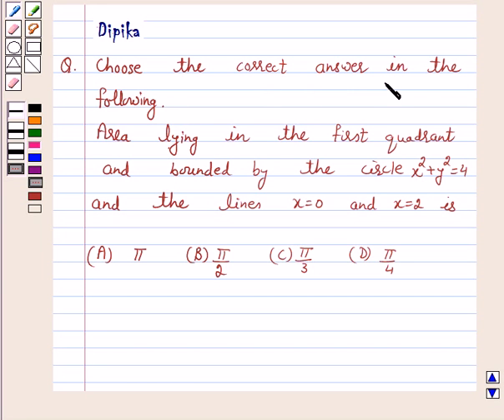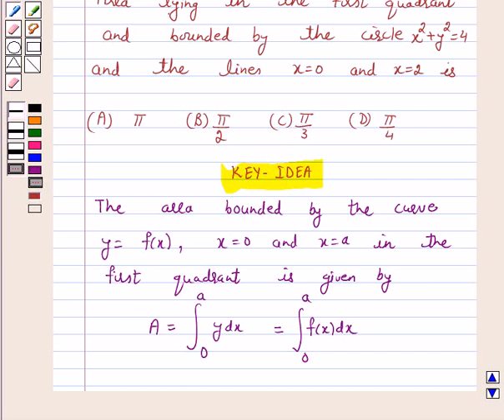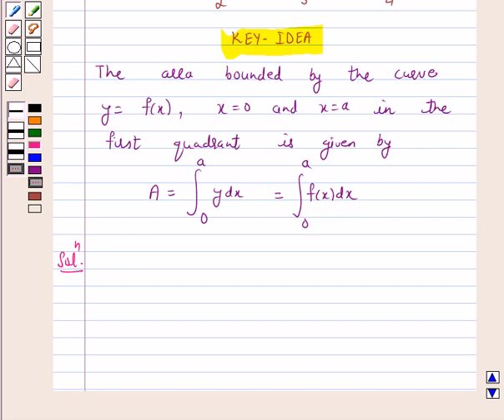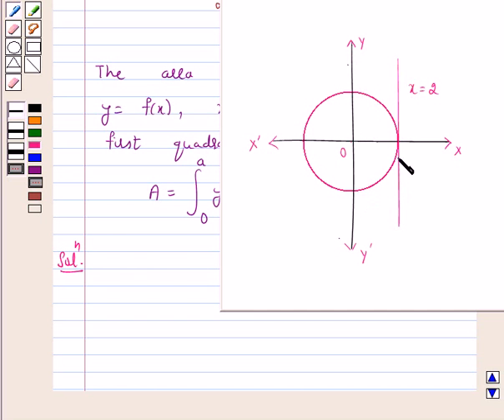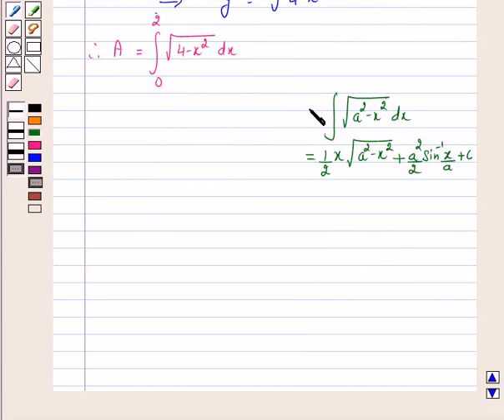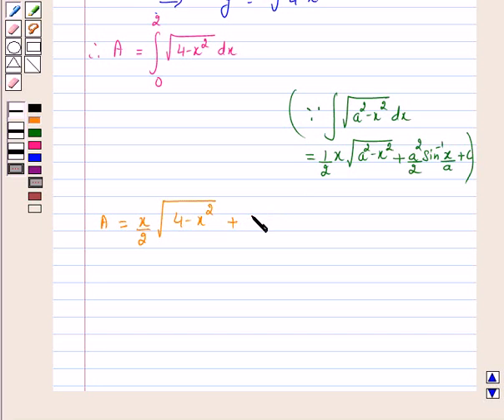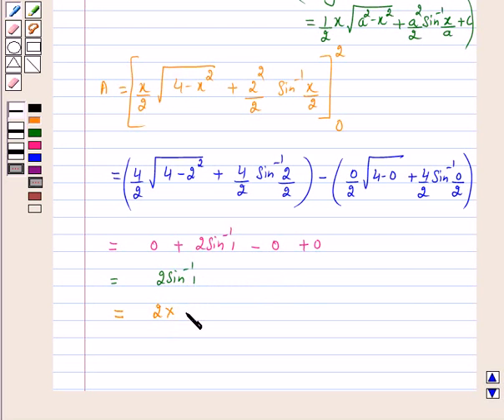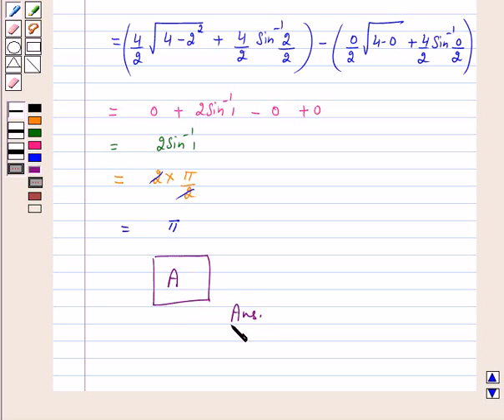Maths XII NCERT 2007 8 8 1 12